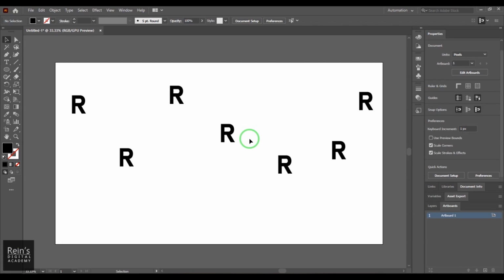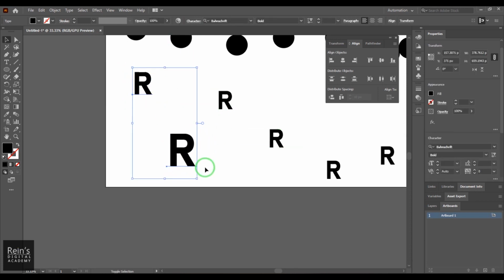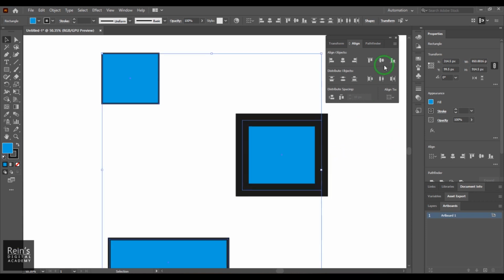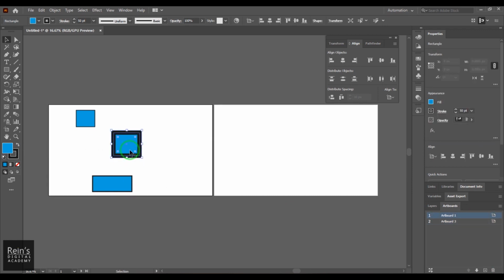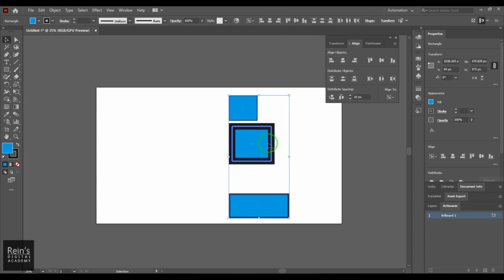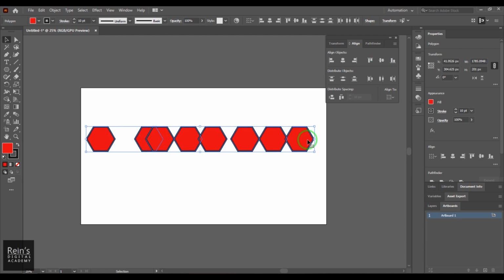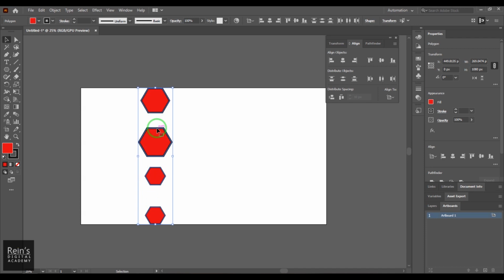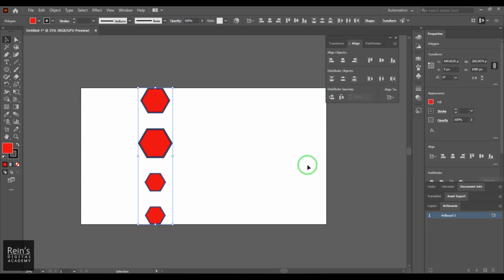Align and Distribute, Align to Selection, Key Object, Anchor, Artboard, Distribute Spacing Basics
This video demonstrates Align and Distribute options in Control Panel, Panel and Properties Panel. Align Options like Horizontal Align Left, Horizontal Align Center, Horizontal Align Right, Vertical Align Top, Vertical Align Center, Vertical Align Bottom, Align to Selection, Align to Key Object, Align to Key Anchor in path's anchor points, Distribute tools were explained in detail for beginners Vertical Distribute Top, Vertical Distribute Center, Vertical Distribute Bottom, Horizontal Distribute Left, Horizontal Distribute Center, Horizontal Distribute Right. Distribute Spacing - Vertical Distribute Space and horizontal Distribute Space were also discussed.

00:00:04 Align Tools
00:03:47 Use Preview Bound
00:04:55 Align to Artboard
00:07:32 Align to Key Object
00:09:22 Align to Key Anchor
00:10:43 Distribute
00:13:15 Distribute Spacing, Align to Key Object, Align to Artboard